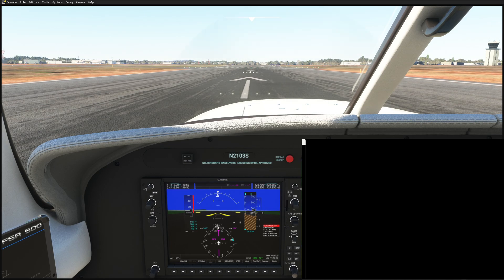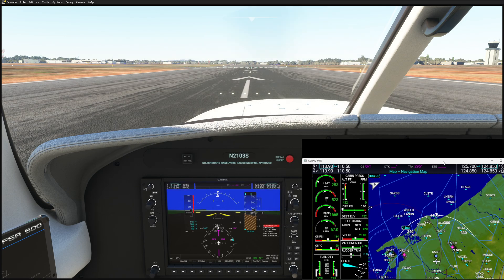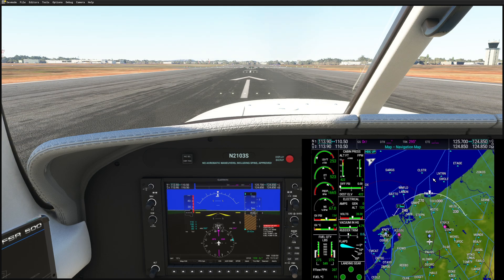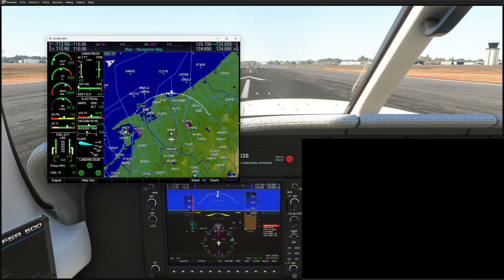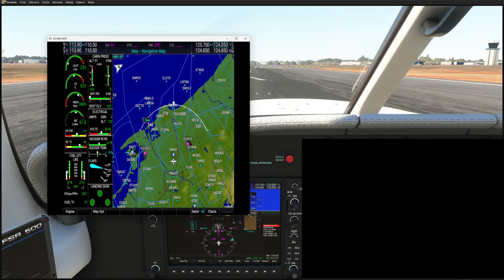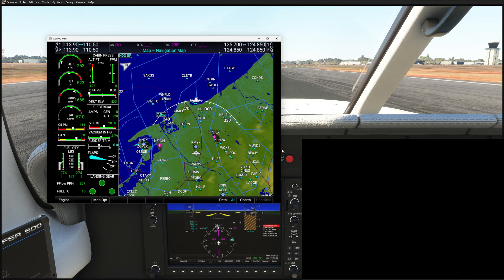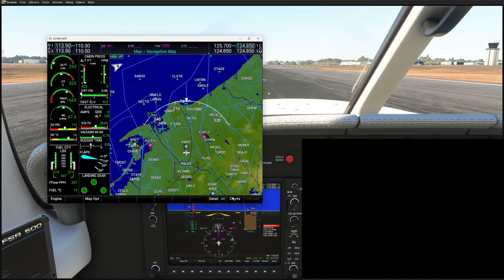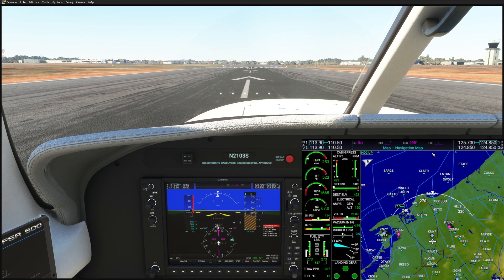How to remove avionics black bars in MSFS 2020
In this video we will show you how to remove avionics black bars in Microsoft Flight Simulator 2020